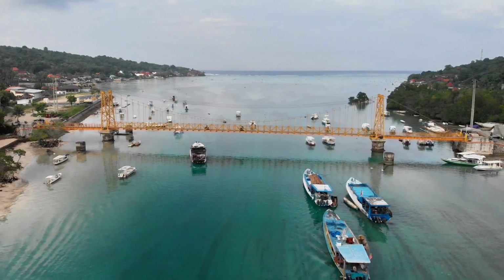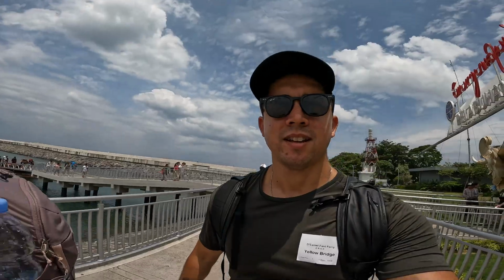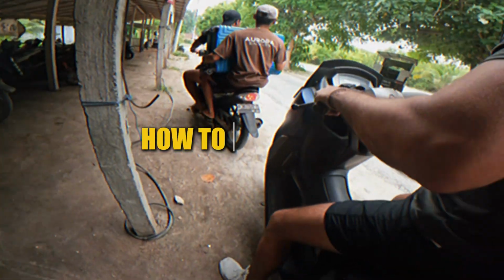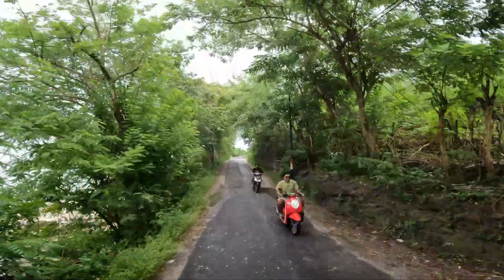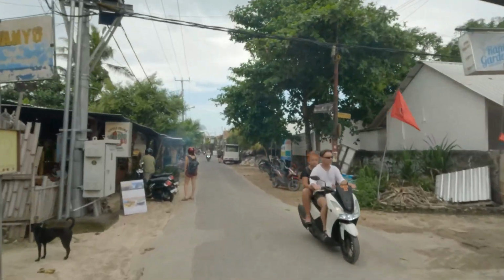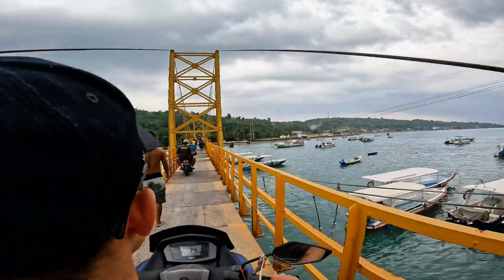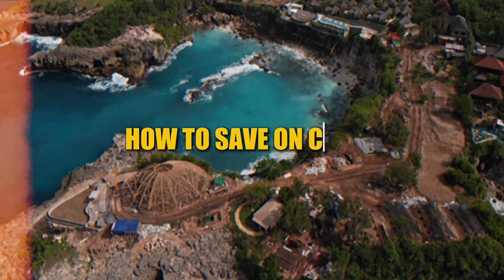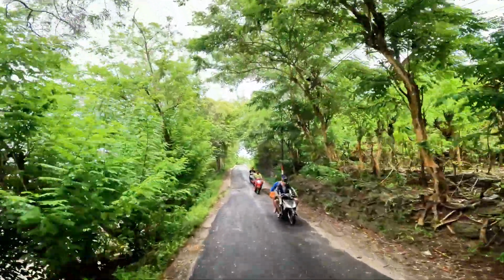Secrets of NUSA LEMBONGAN & CENINGAN - Best ways to get around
Everything You Need to Know About Getting Around Nusa Lembongan & Nusa Ceningan.

Planning a trip to Nusa Lembongan and Nusa Ceningan? In this video, I’m sharing everything you need to know about getting around these stunning islands—whether you’re renting a scooter, hopping on a traditional boat, or crossing the iconic Yellow Bridge to Nusa Ceningan.

I'll walk you through:
How to get from Bali to Nusa Lembongan
The best ways to get around both islands (scooters, bikes, taxis, and walking).

Tips for staying safe and saving money on transport
Whether you're a first-timer or a seasoned traveler, these tips will make sure you explore the islands like a local.